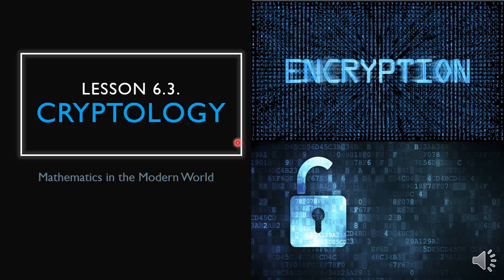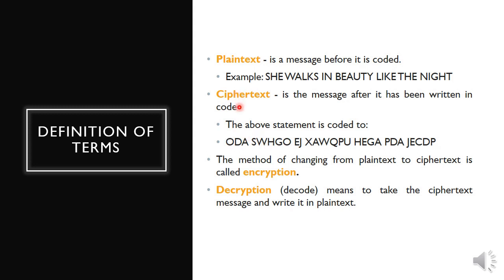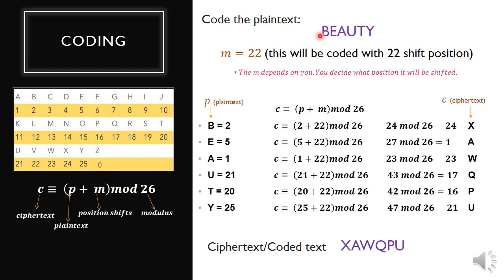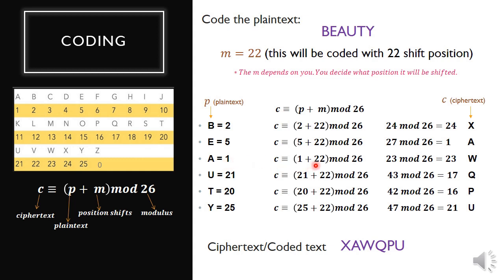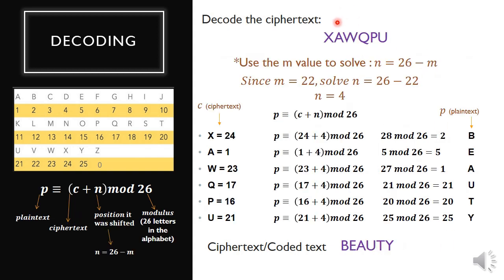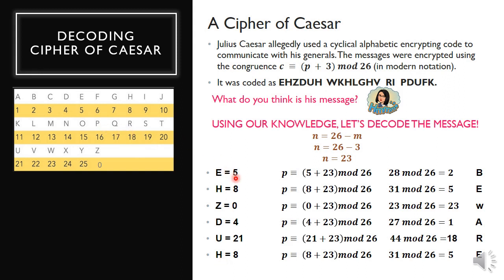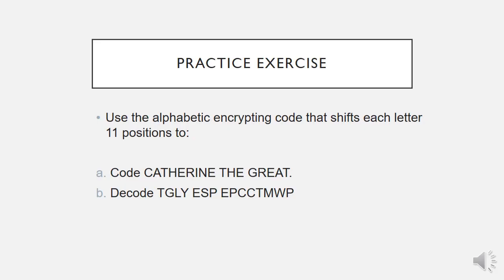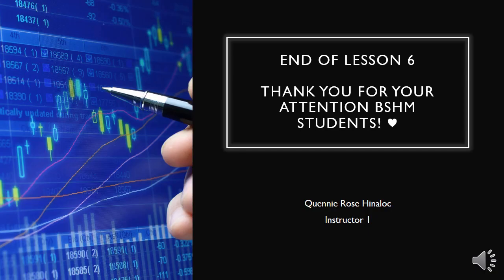Cryptology (cyclical coding scheme)